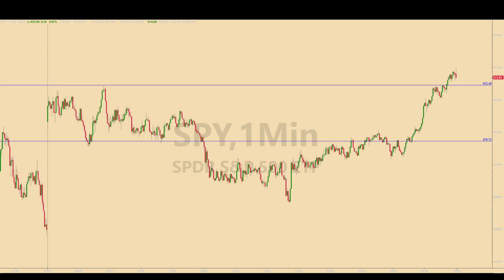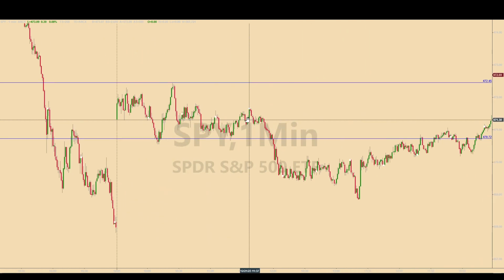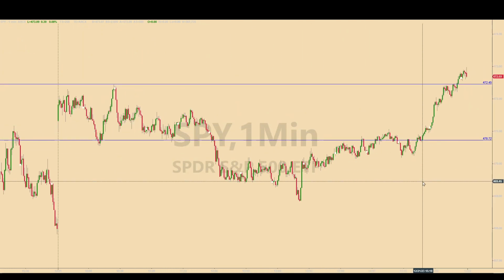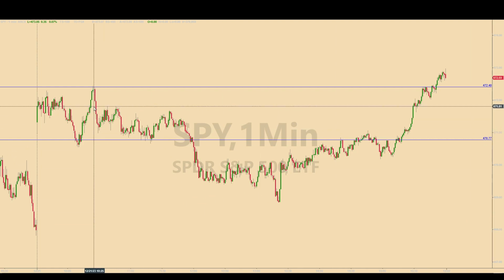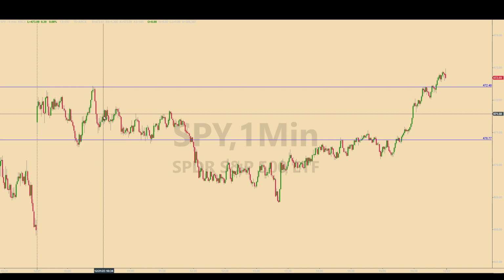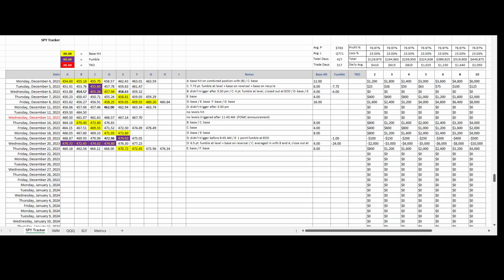How to Recycle Levels to Trade Again for Profits (E-mini Futures]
SPY / E-mini futures trading recap for December 21, 2023. In today’s video, let’s talk about what you can do with levels that are sliced through like a hot knife through butter.

I mentioned in yesterday’s video that it’s very unusual for the spiders to slice through a level like it isn’t there. So, if and when they revisit that level within a certain timeframe that same day or during the next trading session, those levels are worthy of being considered as support and/or resistance on that next go around. That is what happened today.

One of the levels from yesterday was not respected for even a minute and the spiders fell right through it. The other level was respected and provided a bounce. But both of these levels got further confirmation based on today’s calculations and were therefore used again. I like to call levels like these “recycled levels”.

Learn about recycling these levels for a later use based on certain parameters. Yesterday’s loss is today’s gain.